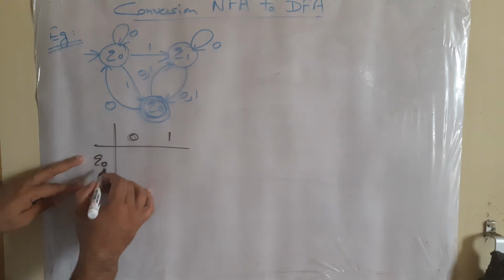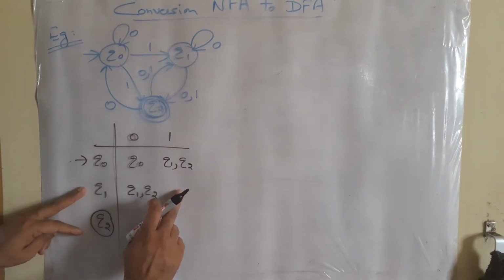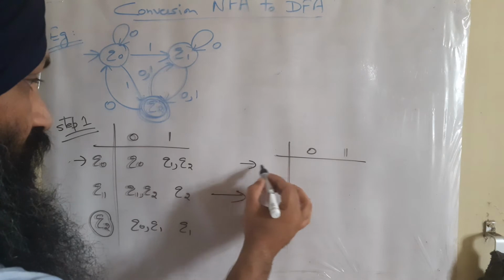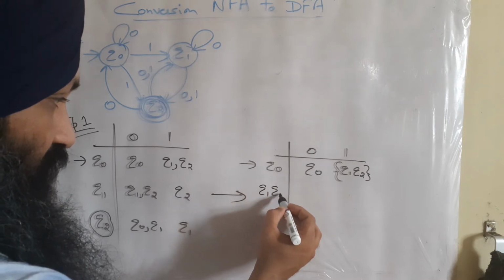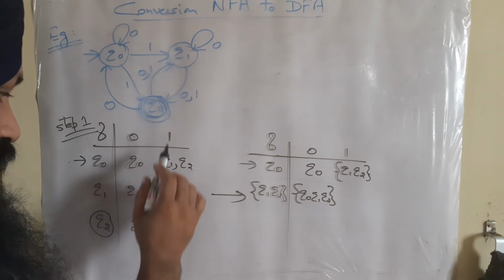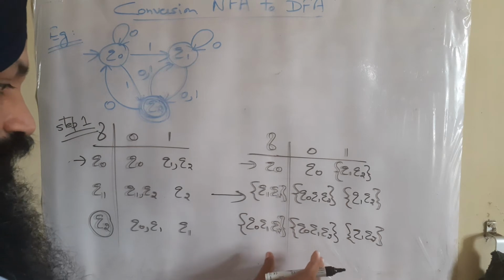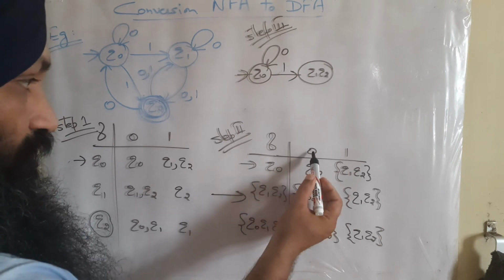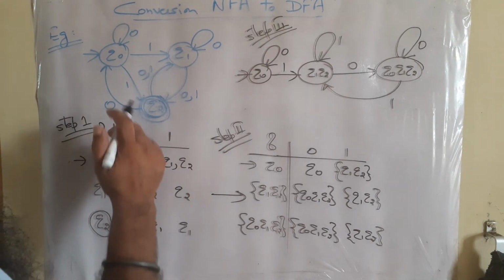Lecture 7.4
Convert NFA to DFA